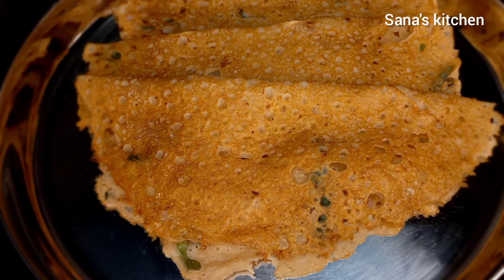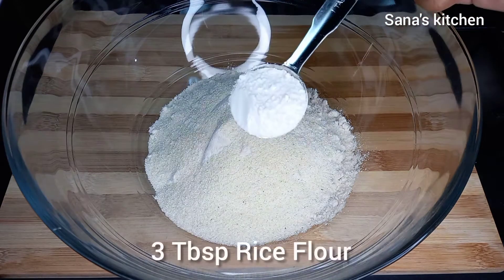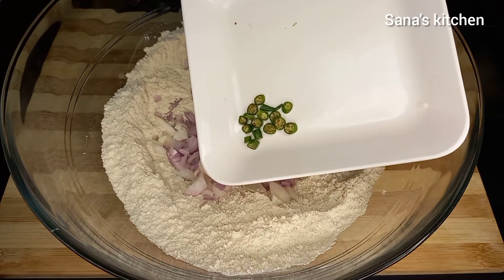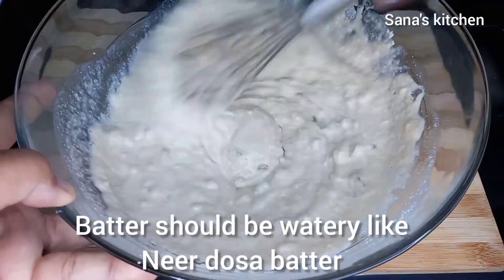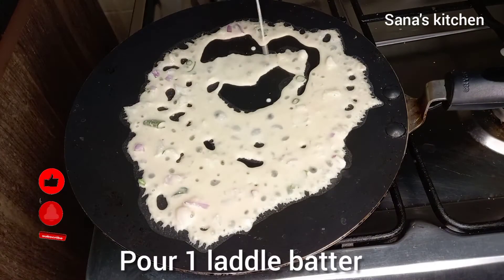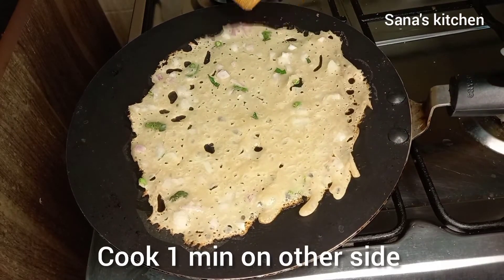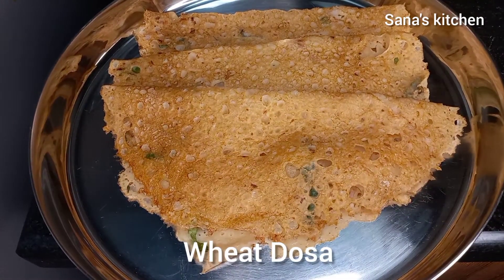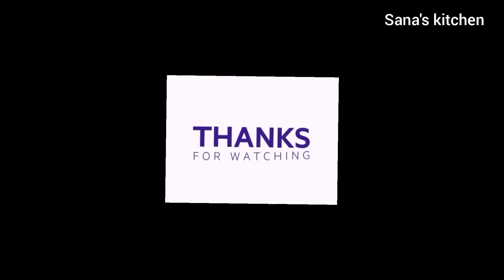Instant Wheat Dosa | Godhi Dose | Godhumai Dosa | Atta Dosa